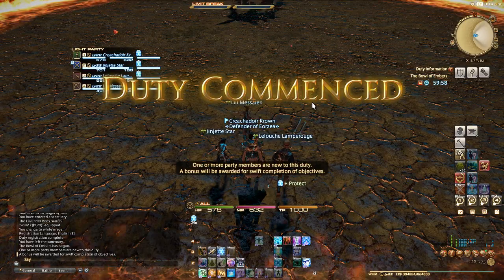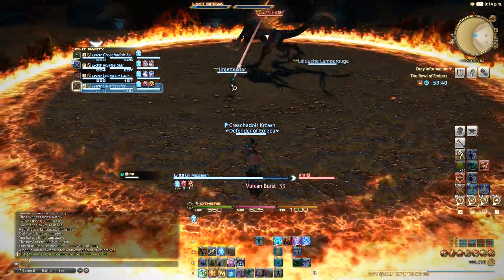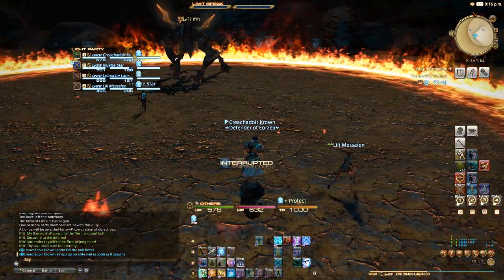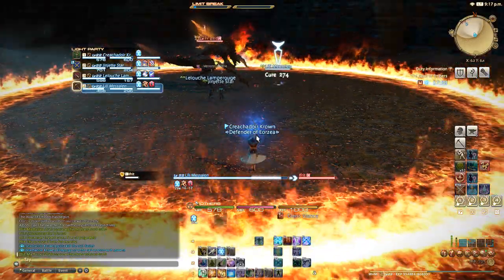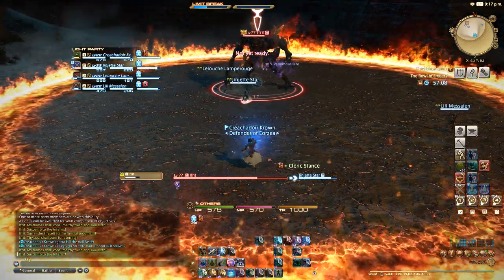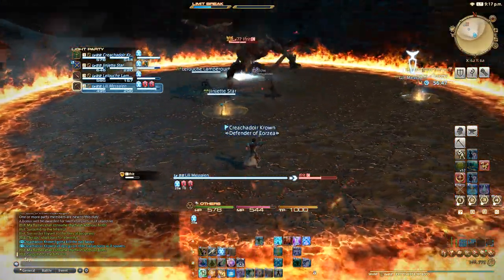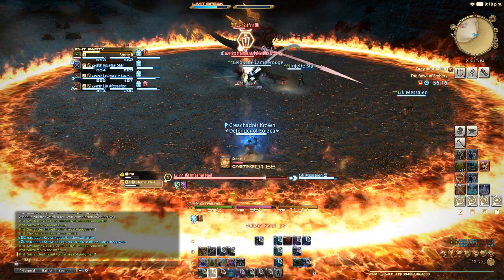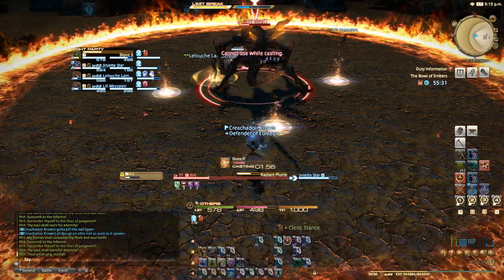FFXIV: HS - Trial Series for White Mages! (Ep. 1 - Bowl of Embers)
Welcome to my trial series for White Mage healers! I should have started this a long time ago, but it is finally here.